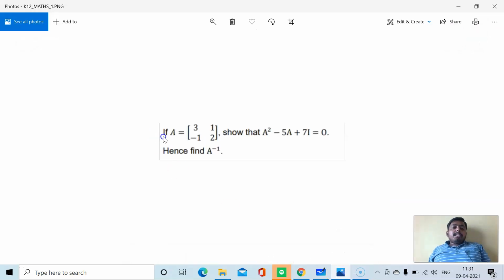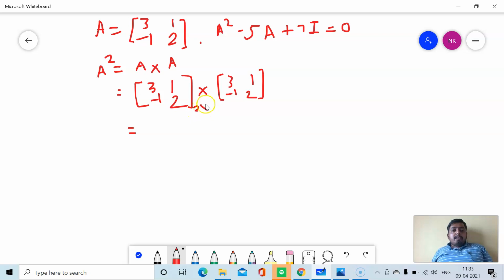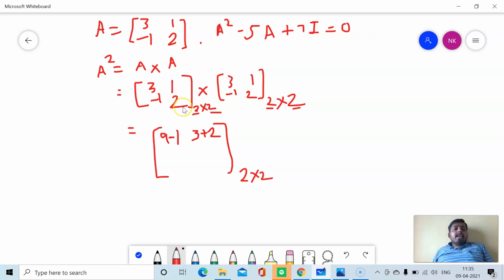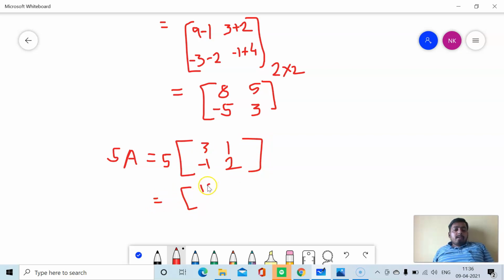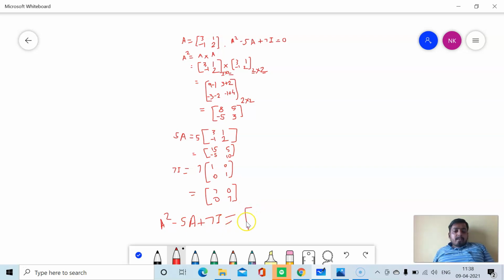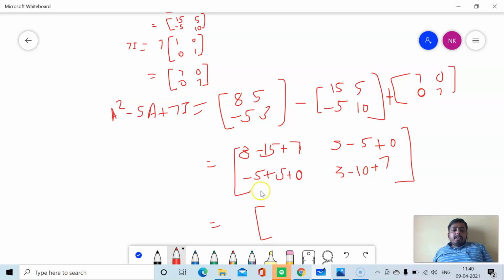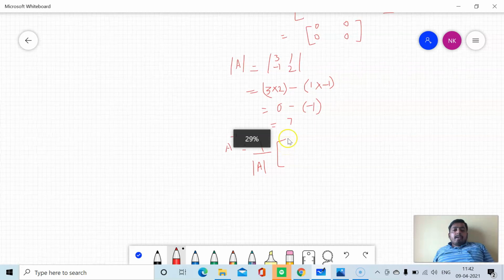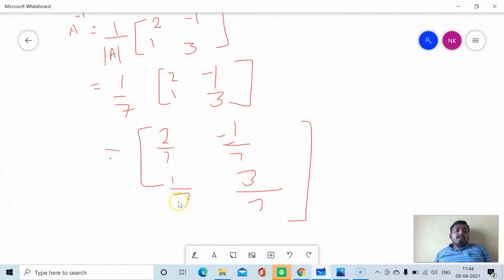Matrix Problem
This is a solution to a matrix related problem.